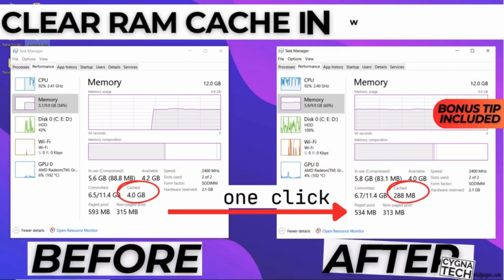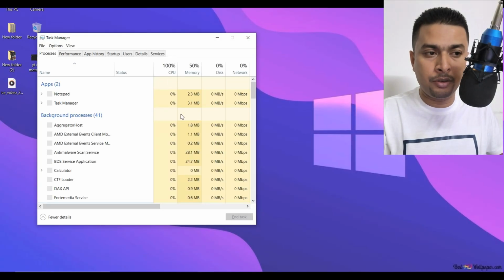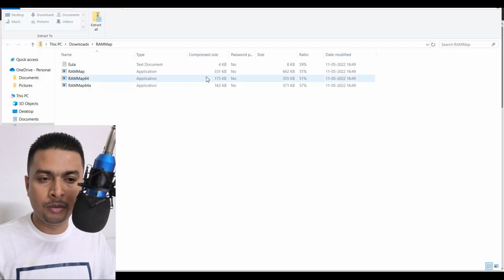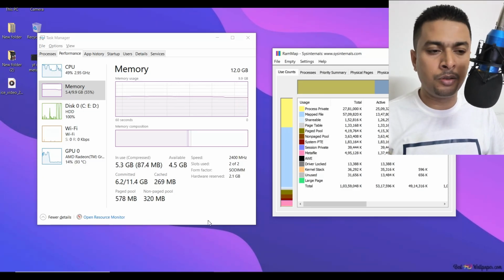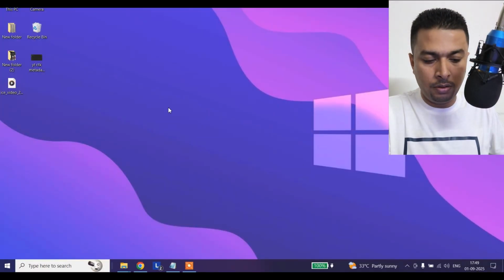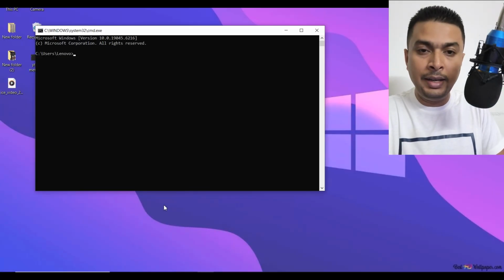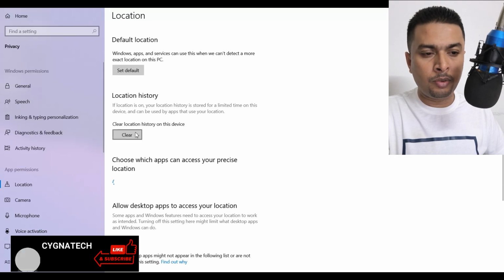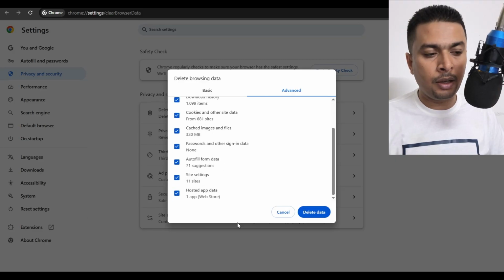💨 How to Clear RAM Cache in Windows 10/11 PC (2025) | +Bonus Tip to Make Your PC Work Like a BREEZE!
Is your Windows PC slowing down? Multitasking becoming a nightmare? This step-by-step guide will show you how to clear your RAM cache in Windows 10 or 11 in 2025 to free up memory and boost speed instantly! Plus, a bonus tip to keep your PC running smoothly forever!

⚡ Why Clear RAM Cache?
Fix lag and slowdowns during gaming or multitasking
Free up memory for demanding applications like Photoshop or video editors
Improve overall system responsiveness
Reduce unnecessary background resource usage

📢 Supercharge Your PC Today!
👍 LIKE if your PC feels faster already!
💬 COMMENT your PC specs – I’ll give personalized tips!